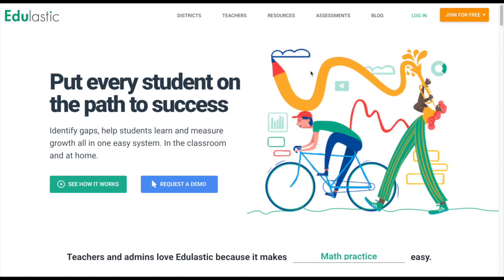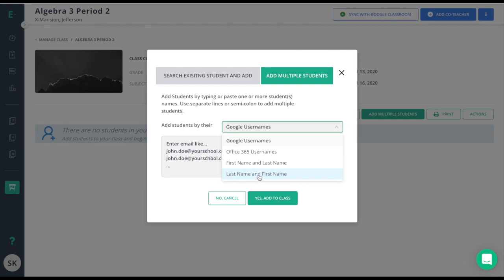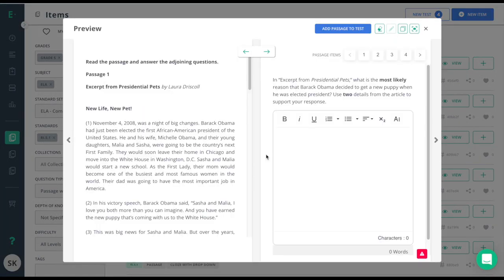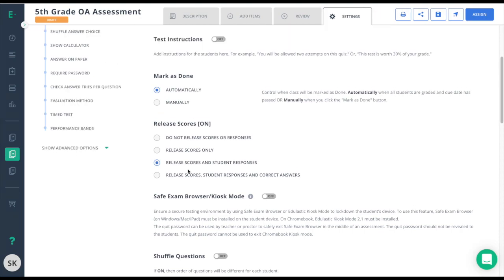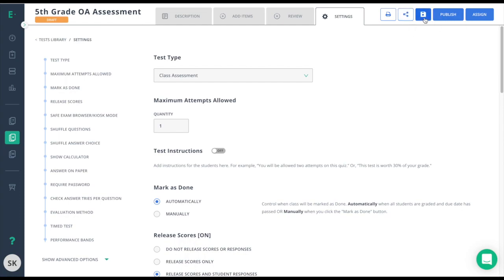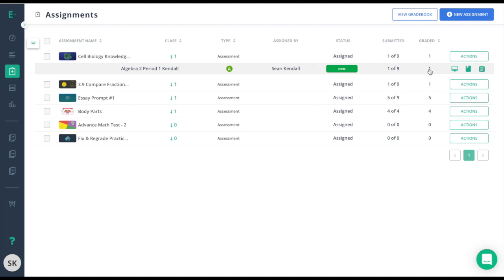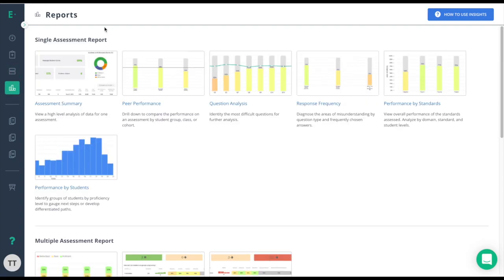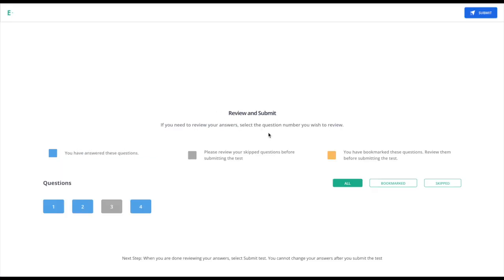Edulastic 101 Overview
Edulastic 101 is everything you need to get started with Edulastic. This video will provide your staff with a typical webinar training with some extras, like seeing the student view. There will be free and paid features mixed in but will be clearly stated when features are premium.